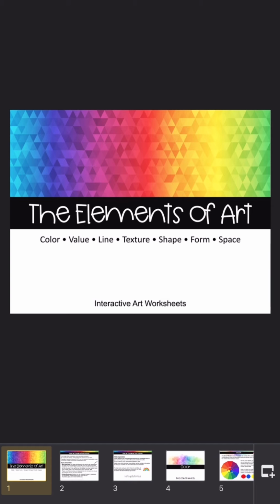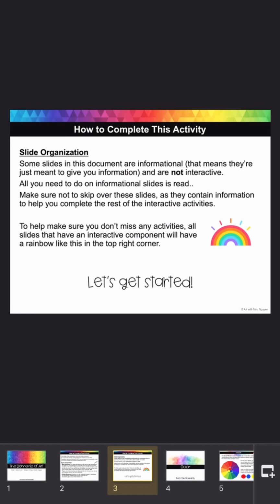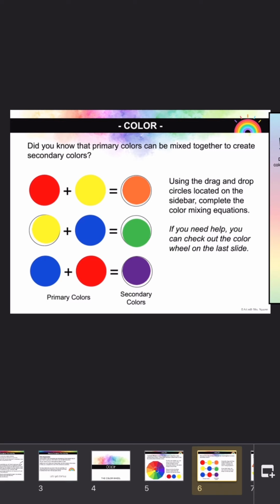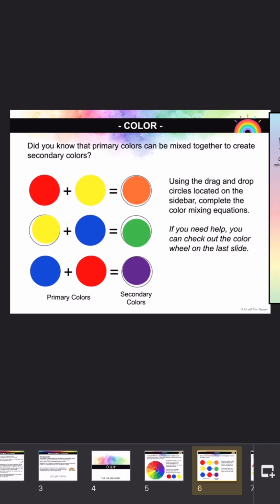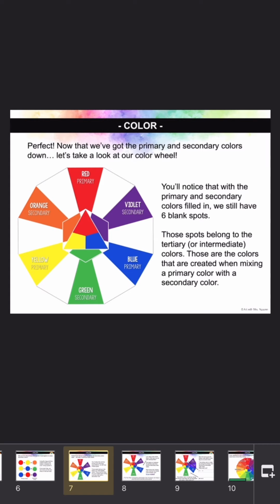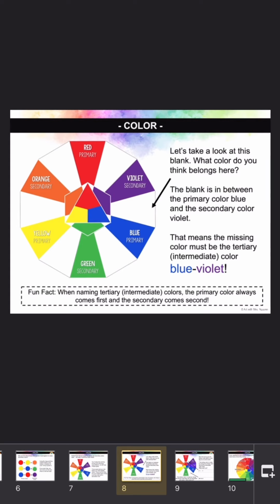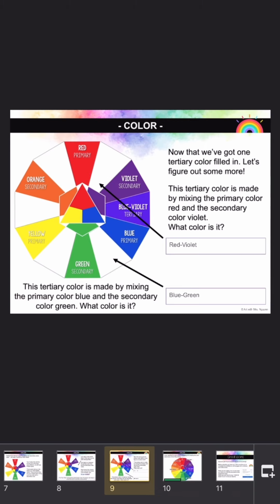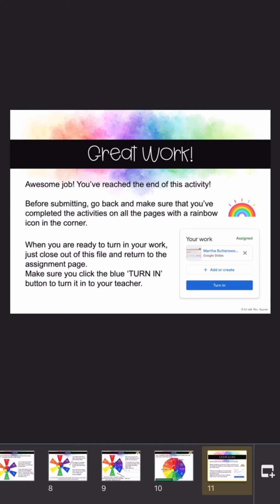Week 14: The Elements of Art-The Color Wheel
Objective: The Learner will be introduced to The Color Wheel

Materials needed for the assignment:
-Google
  Classroom
-Google Slides
-Electronic device

Objetivo: el alumno conocerá la rueda de colores

Materiales necesarios para la tarea:
-Google
Classroom
-Google Slides
-Dispositivo electronico